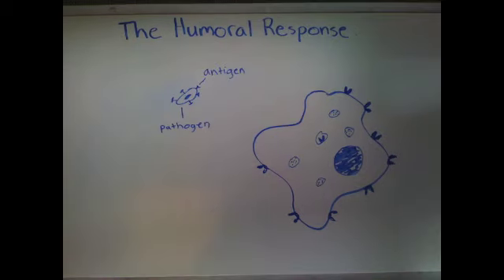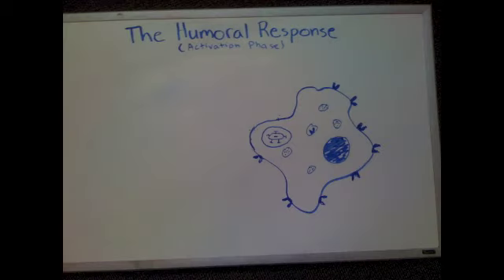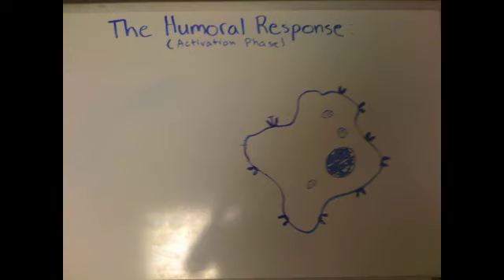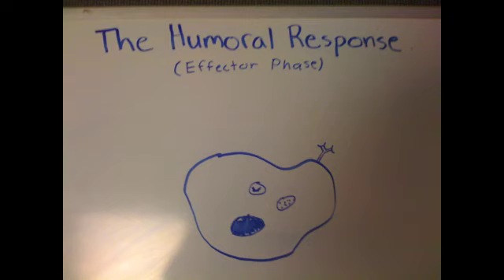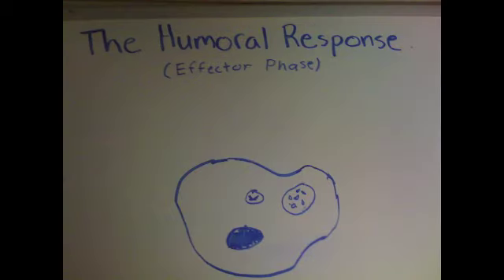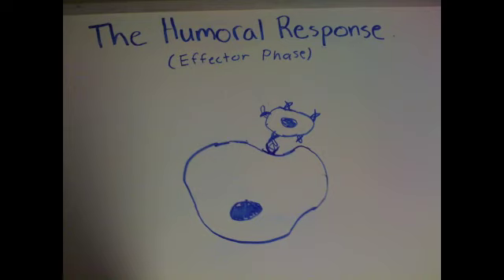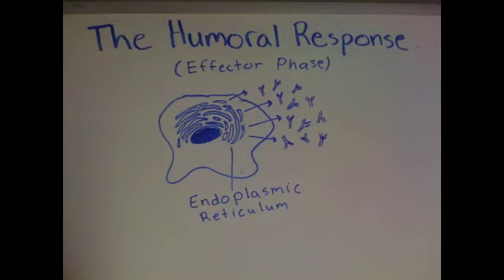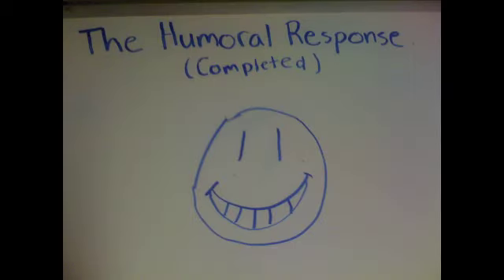2013StanfordE25B Humoral Response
The Humoral Response (the body's immune response to foreign antigens), Stop Motion Animation by Dang Le